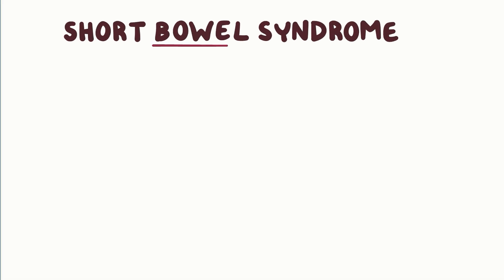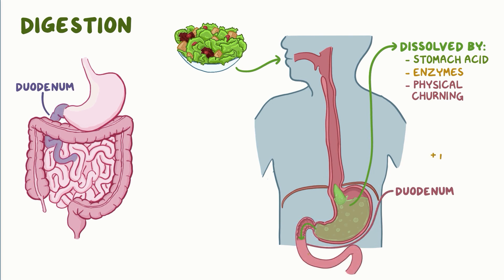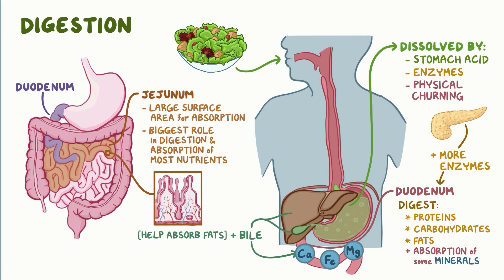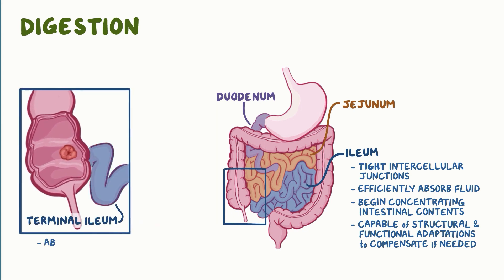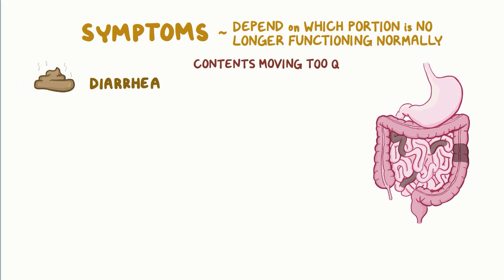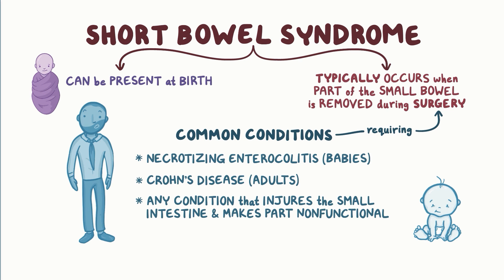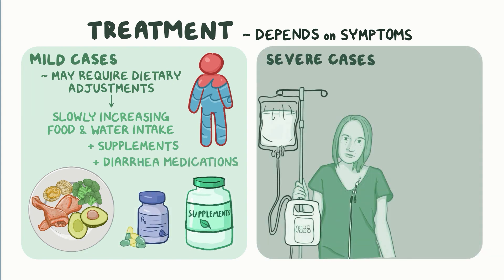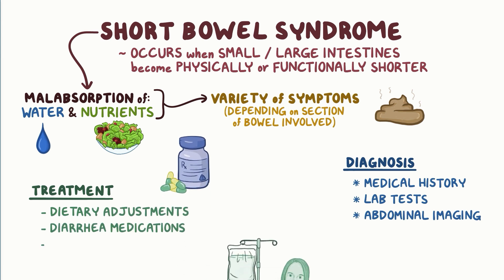Short Bowel Syndrome: Causes, Symptoms & Treatment Options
Short bowel syndrome occurs when a portion of the small or large intestine is lost or nonfunctional, leading to malabsorption of essential nutrients. This video explains the causes, symptoms like diarrhea and malnutrition, and treatment options for individuals with short bowel syndrome, often resulting from surgical resection.